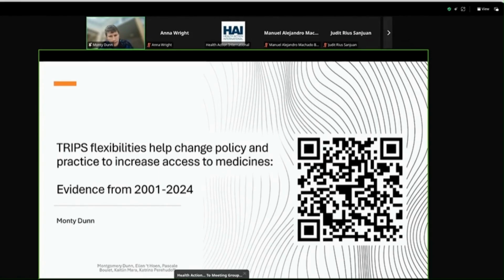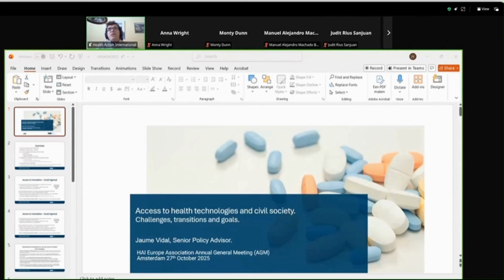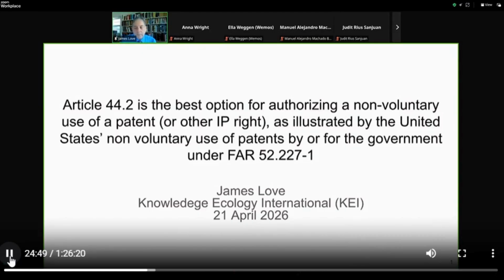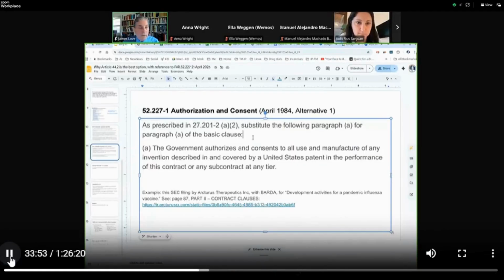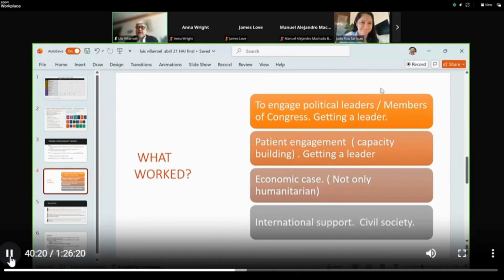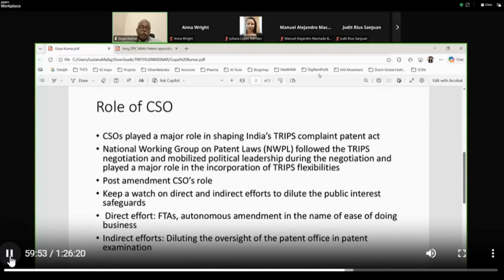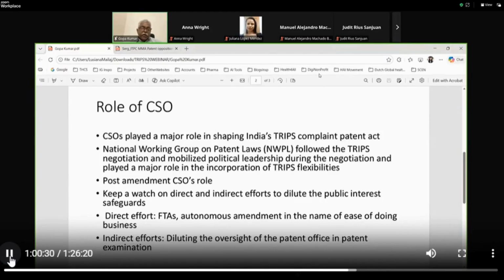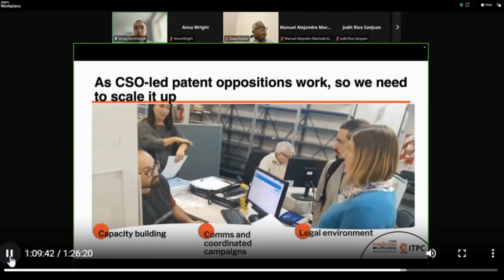Making TRIPS flexibilities work: Civil society's role, challenges and successes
The use of TRIPS flexibilities has proven to be a powerful policy tool to improve access to health technologies. While some measures are widely accepted, others, like compulsory licensing, continue to face significant resistance. This webinar brings together leading experts to share research, real-world experiences, and strategies from different regions, and explore how CSOs can strengthen collaboration in ongoing advocacy efforts.